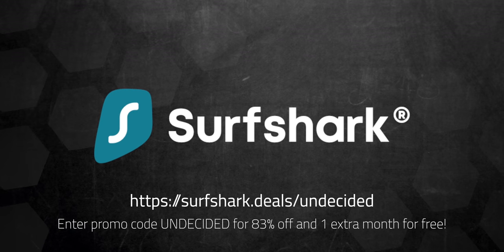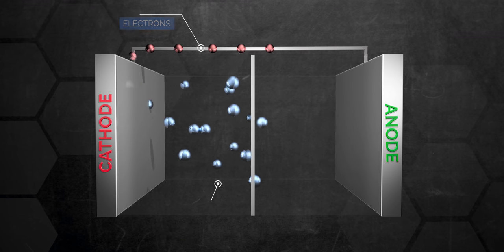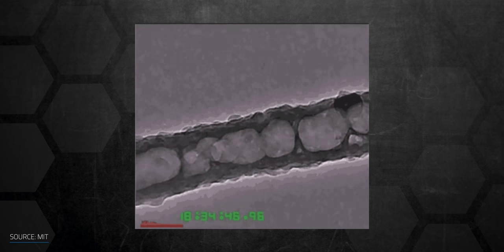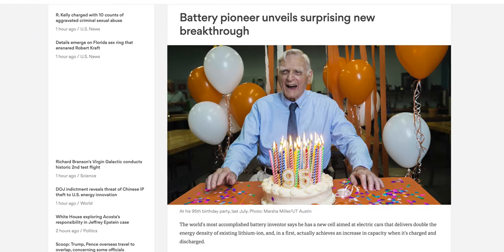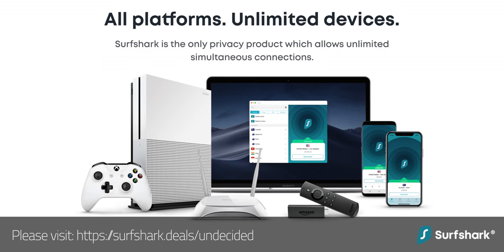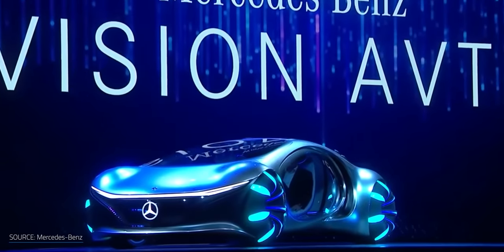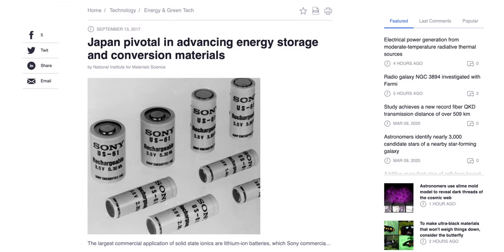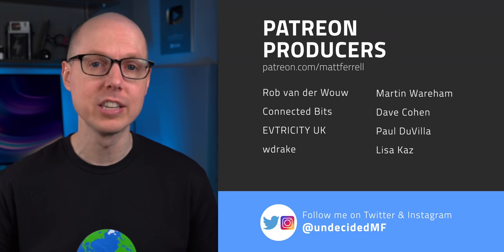The truth about solid state batteries - how close are they?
The truth about the solid state battery - how close are they?

There's been a lot of hype around solid state batteries for years now, but where do things stand today? And how much longer do we have to wait before seeing solid state batteries take hold in the technology we use every day?  Let's take a look at the latest research, lithium ion batteries, and John B. Goodenough's glass battery.

▶ ▶ ▶ ADDITIONAL INFO ◀ ◀ ◀